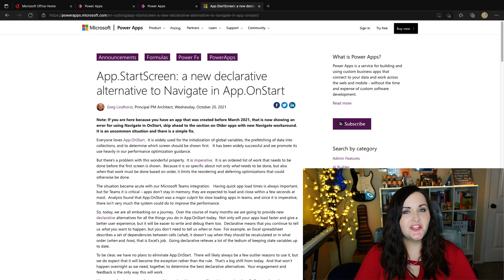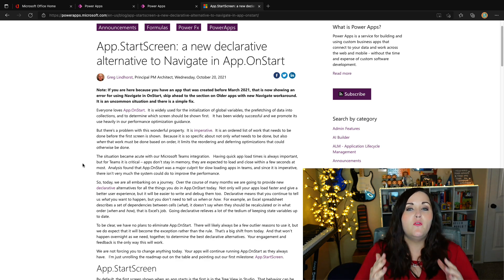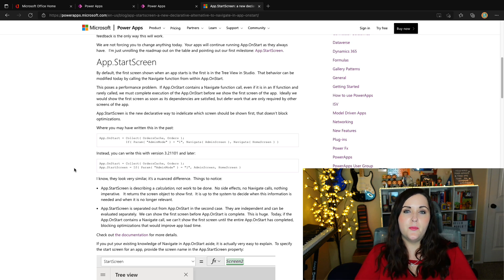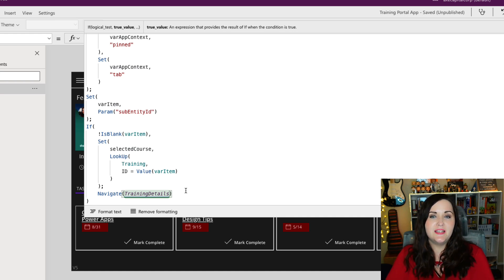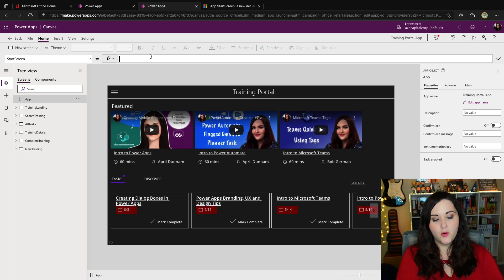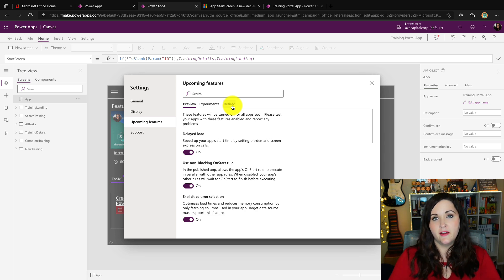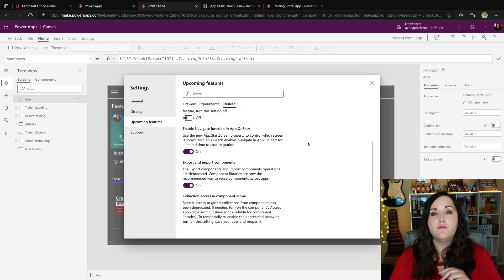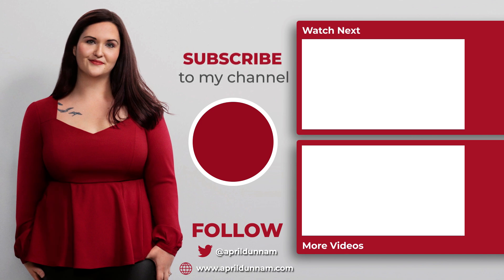Power Apps On Start: Goodbye Navigate, Hello App.StartScreen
Power Apps gives us a property called the App On Start which allows us to put in formulas which will run when our apps are initially launched.  There are several use cases which we might use the App On Start in Power Apps like caching data to use throughout our apps and a technique called deep linking which involves passing parameters into Power Apps with the Param() function and most commonly using the Navigate function to route to a particular screen depending on the parameter that is passed.

But there's a problem with the On Start in Power Apps and specifically with using the Navigate function in the On Start, it's imperative and it really can kill your performance.  In this video, I outline a brand new property that Microsoft just released for Power Apps called the App Start Screen.  This gives us a declarative way to programmatically tell Power Apps which screen we want to show at the start of our app.

I'm going to break down all of the details of this new property and what you need to do to start using it in your Power Apps.

Table of Contents:

00:00 - Intro
00:41 - What&apos;s Changing?
01:25 - The Problem with App.OnStart
03:40 - What's Changing with OnStart Property?
04:22 - Find your Power Apps Editor Version
04:45 - Using the New Start Screen Property
08:55 - Configure OnStart Retired Feature